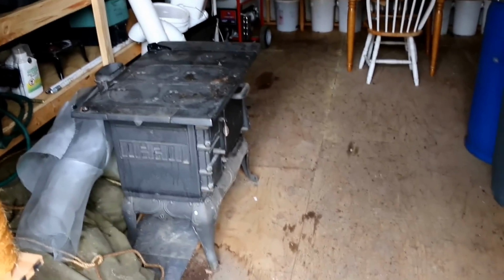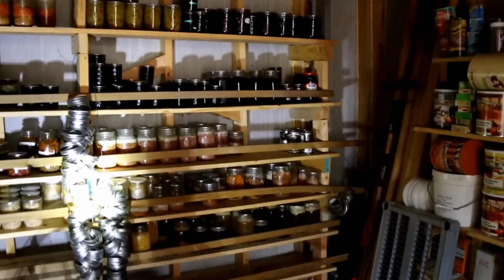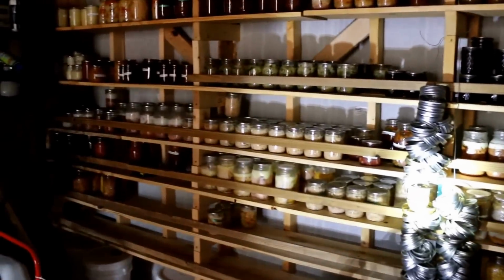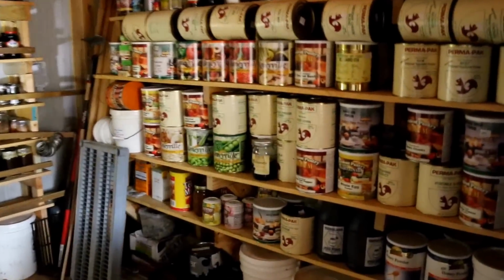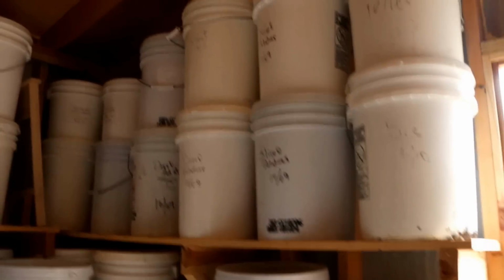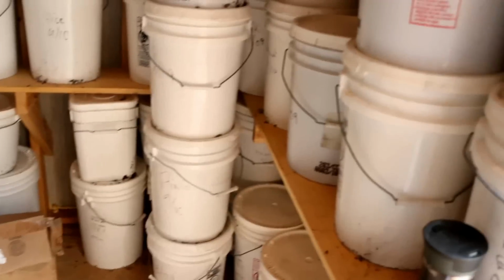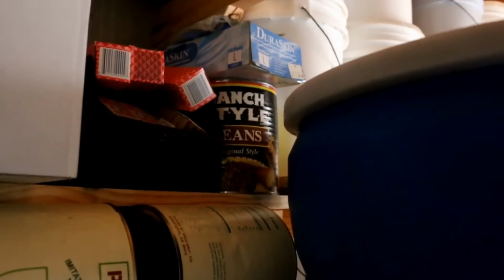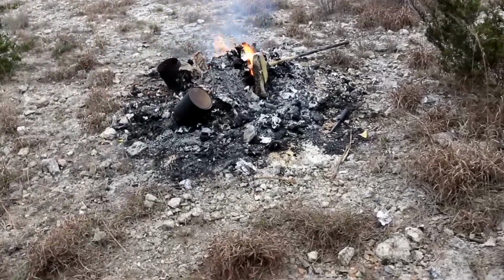Spring Cleaning at the Preppers Retreat be sure to watch to the end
Don't forget your spring cleaning for your food storage. I've begun mine at the preppers retreat. There is also some information about the upcoming Prepping Unplugged Challenge 2014